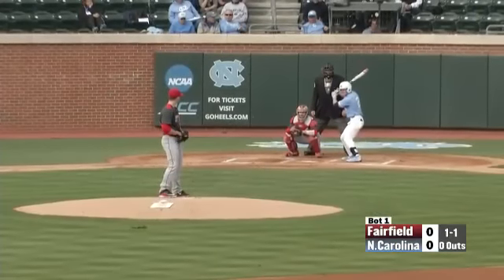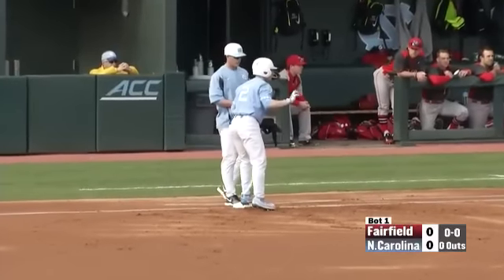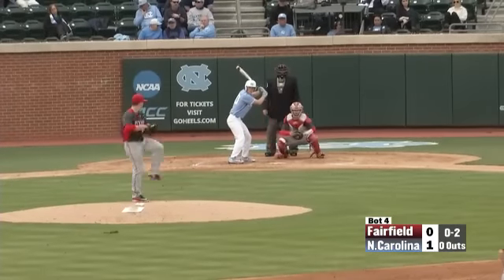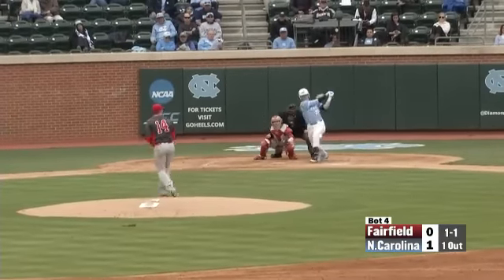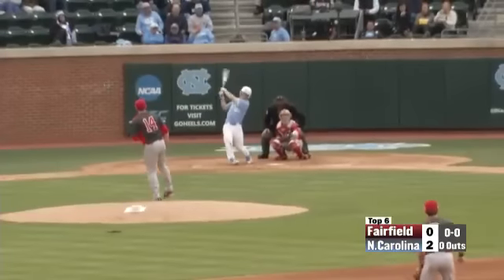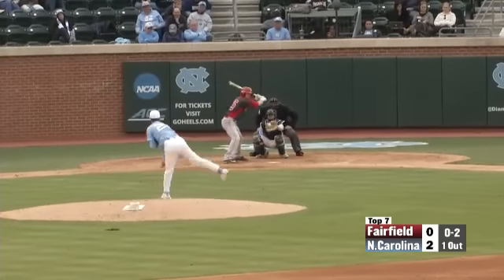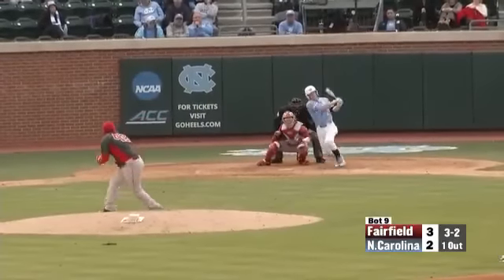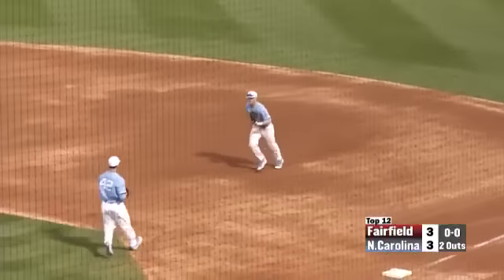UNC Baseball: Heels Walk-Off on Fairfield 4-3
For the fourth time in five games, the Diamond Heels walked-off in Boshamer Stadium, this time with a 4-3 win in the series opener against Fairfield.